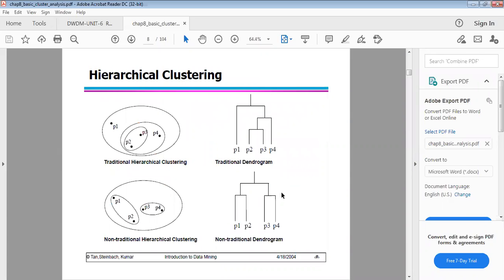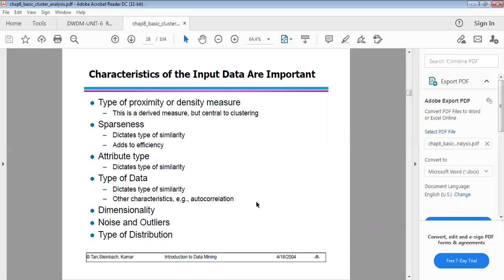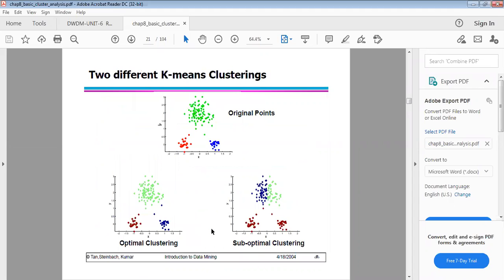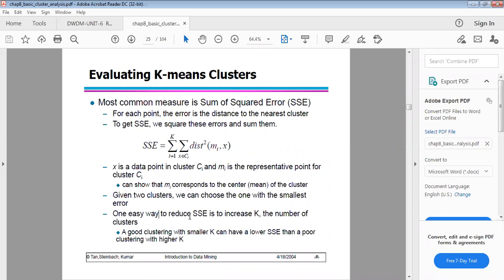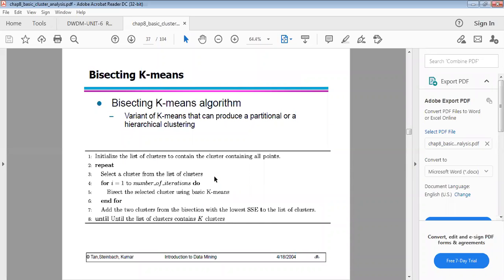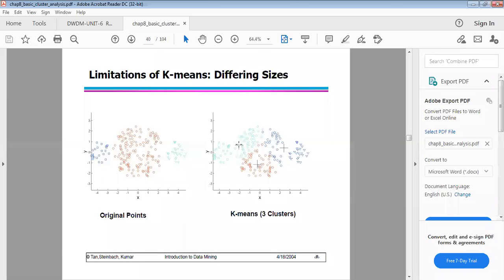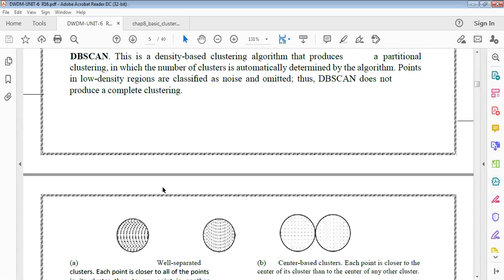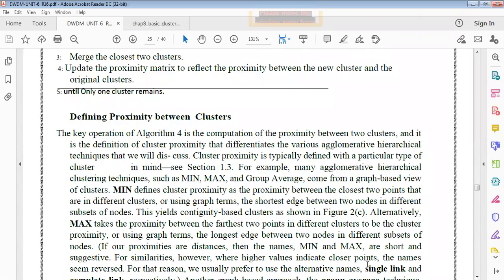DWDM CLASS 65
Cluster Analysis: Basic Concepts and Algorithms:Overview: What Is Cluster Analysis?
Different Types of Clustering, Different Types of Clusters; K-means: The Basic K-means
Algorithm, K-means Additional Issues, Bisecting K-means, Strengths and Weaknesses;
Agglomerative Hierarchical Clustering: Basic Agglomerative Hierarchical Clustering Algorithm
DBSCAN: Traditional Density Center-Based Approach, DBSCAN Algorithm, Strengths and Weaknesses